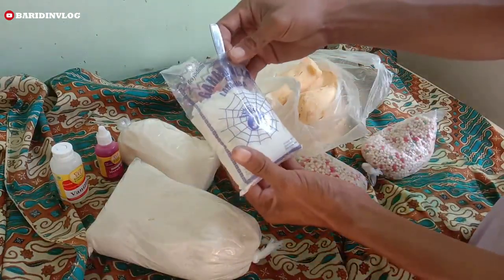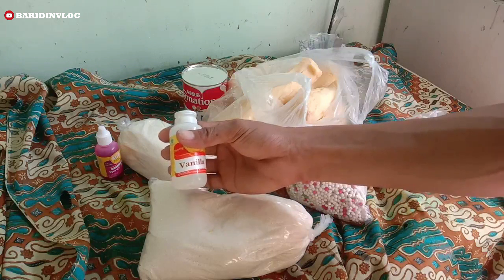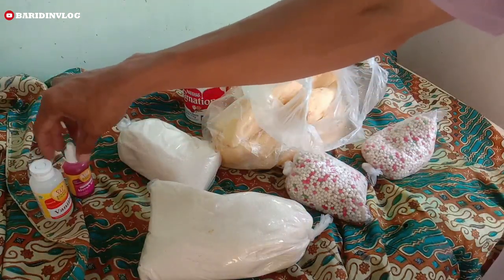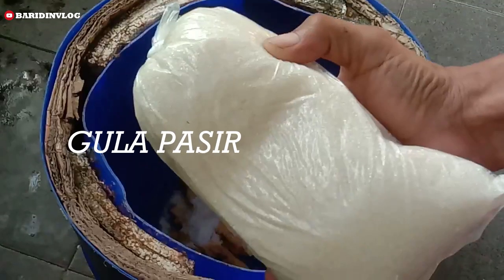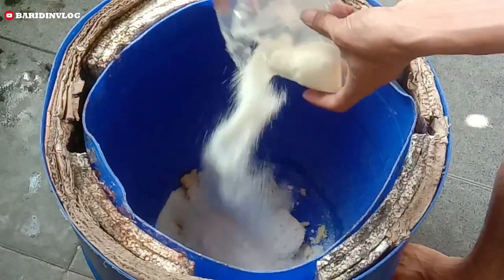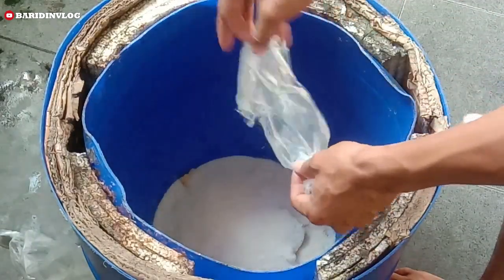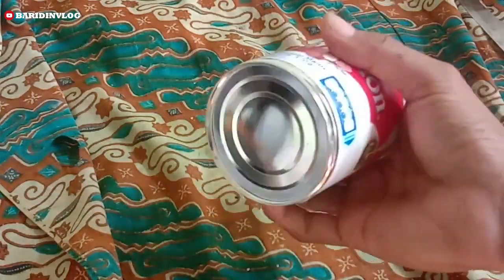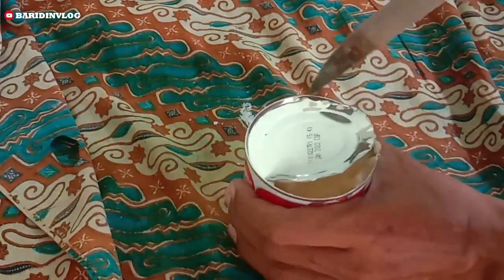CARA BIKIN ES DOGER SEDERHANA DAN SIMPEL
keterangan video sebagai berikut.
untuk bahan2 untuk es doger adalah.
tape singkong 1\2kg
gula pasir 1,1\2kg
pasta merah rose2sm
pasta vanila2sm
es batu15bngks
garam halus4st
kental manis1klng
inilah bahan2 untuk es doger untuk ukuran 15 liter barangkali ada kalian kurang paham atau kurang jelas di isi video ini bisa langsung komentar aja biar kita jawab secepatnya.terima kasih atas perhatianya